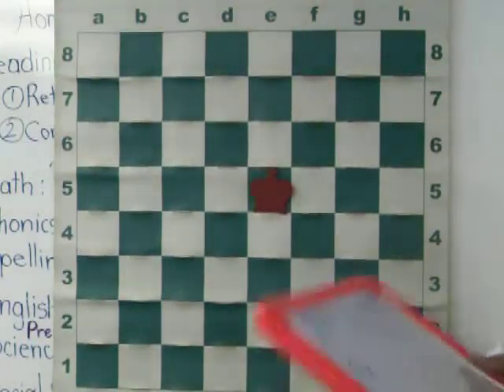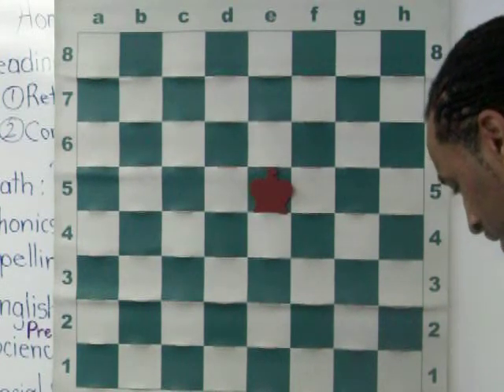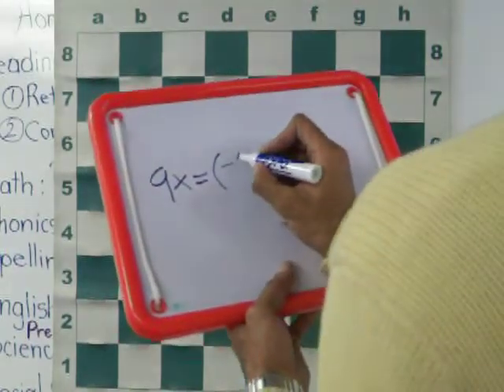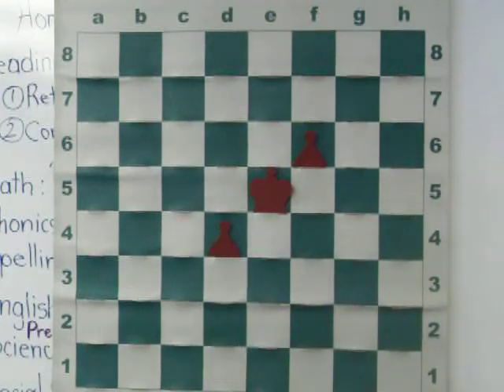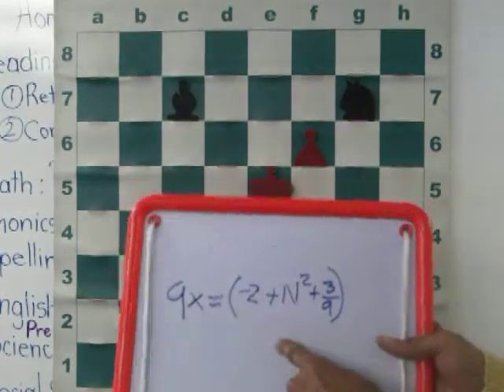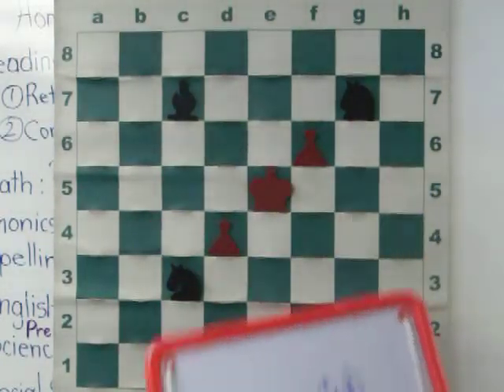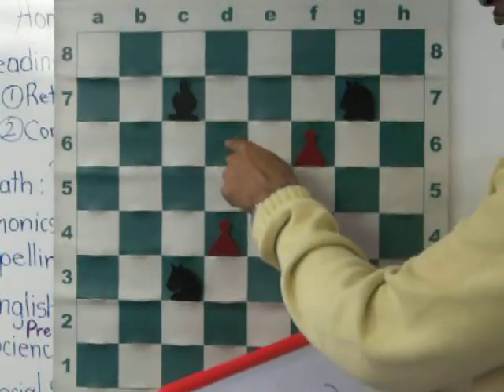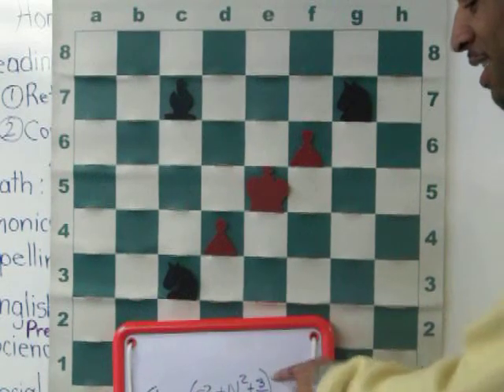Fun using chess to understand algebra.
How we at CHESSOLOGY.ORG use chess to teach algebra to students as young as the 1st grade.